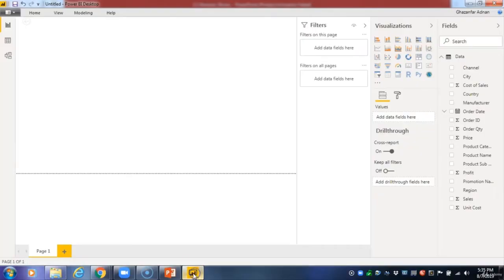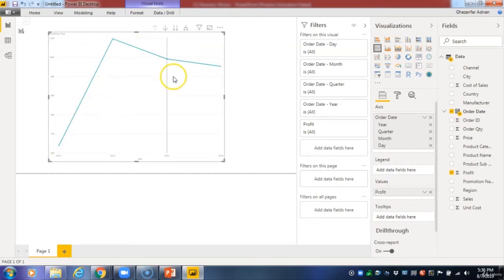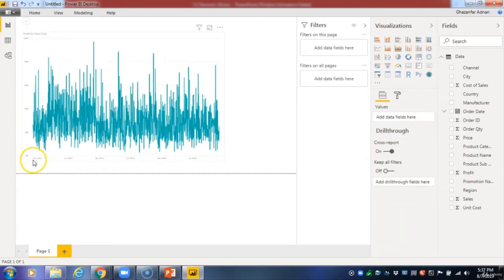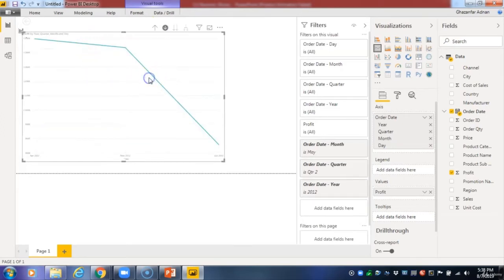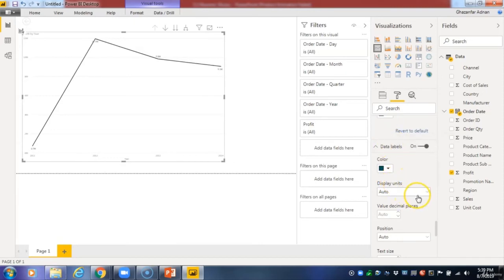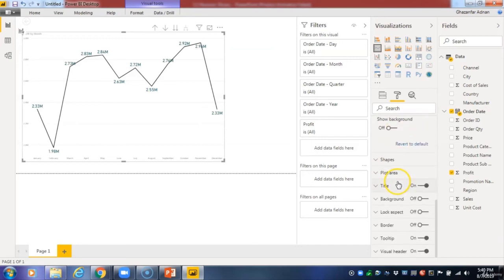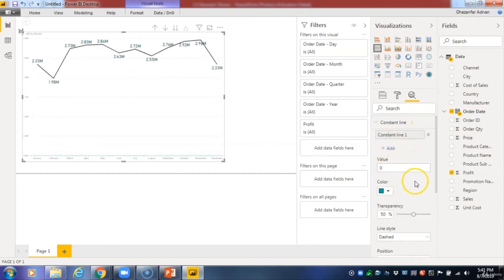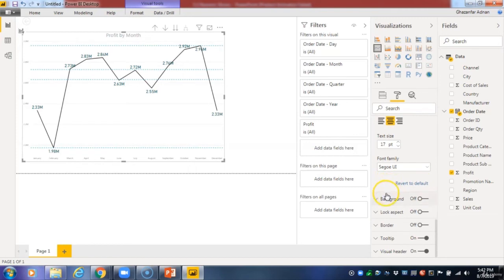Line Graphs in power BI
Learn about power BI graph to do analysis